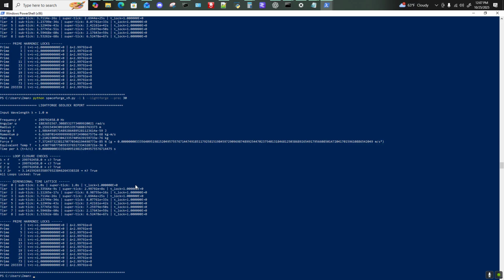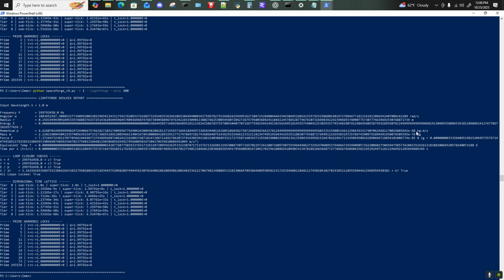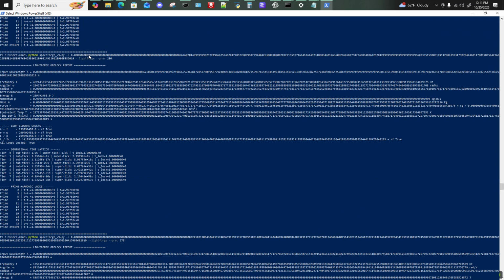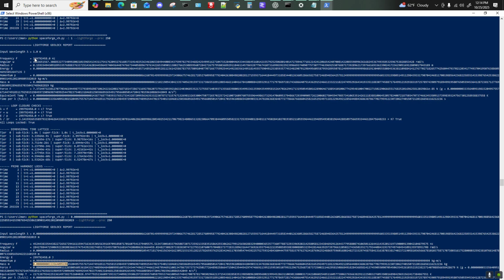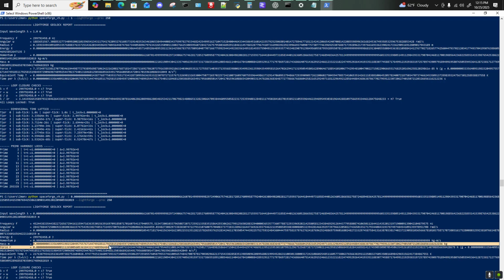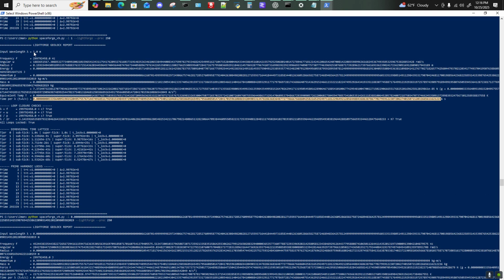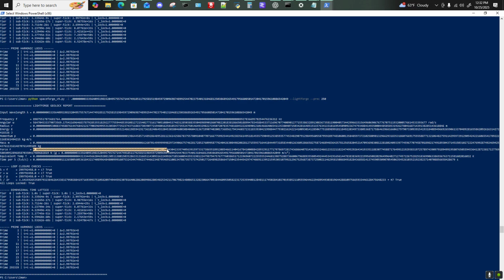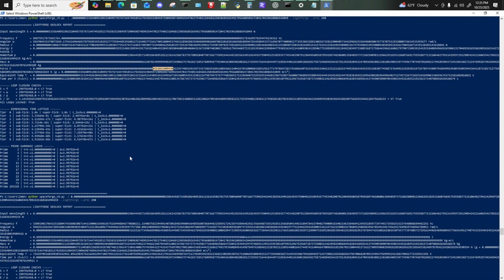Super Positions of Light Standing Waves of Time(What Time Is)